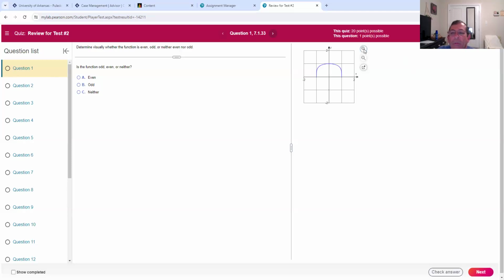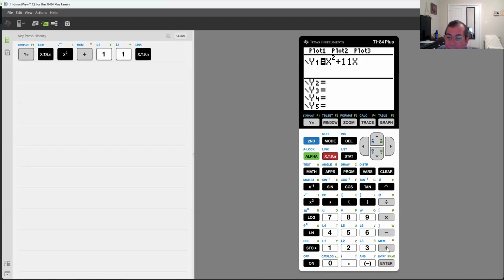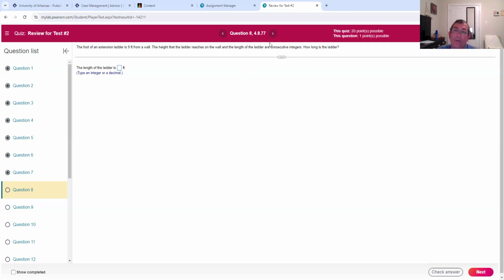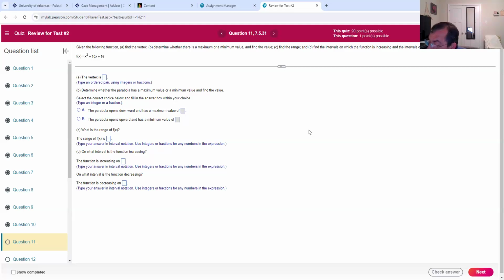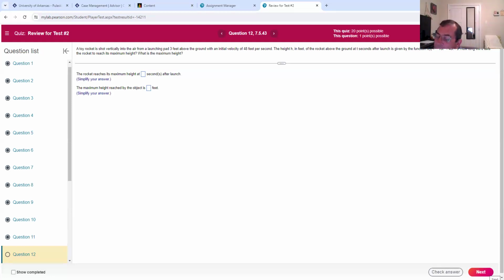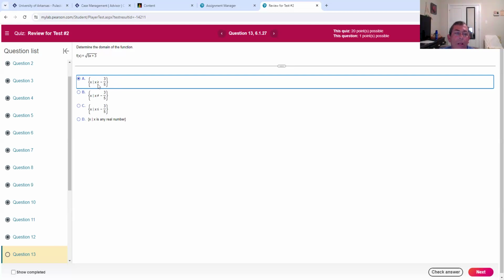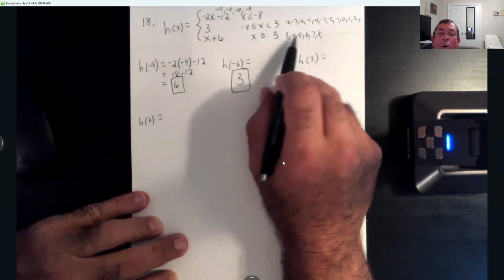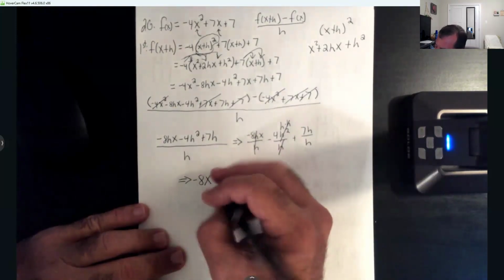college algebra summer 2 test 2 review